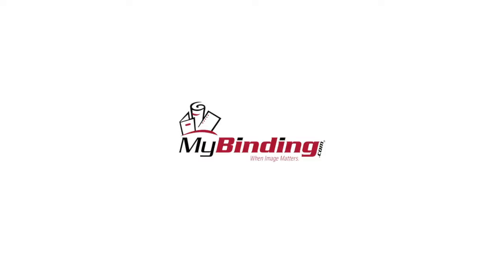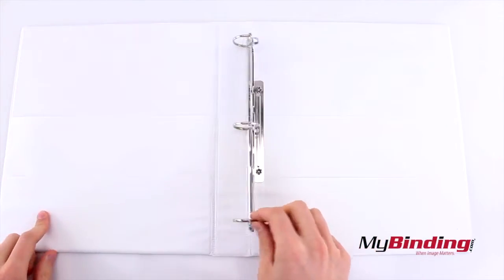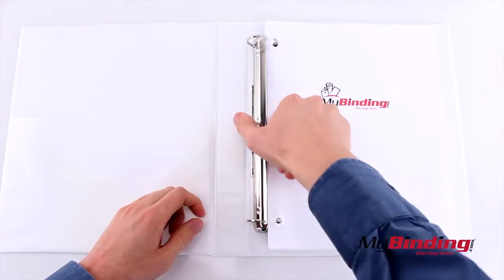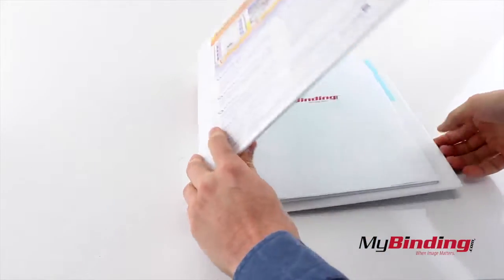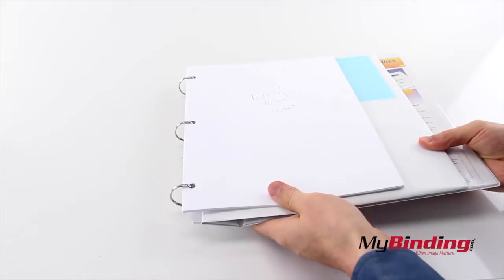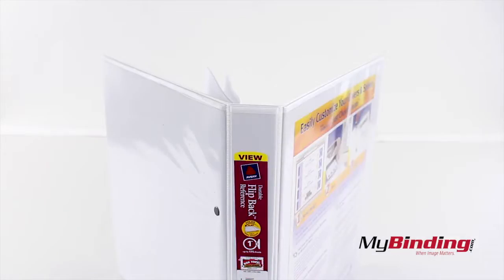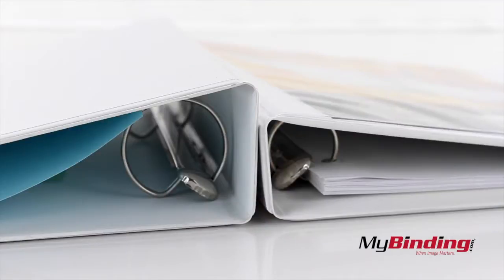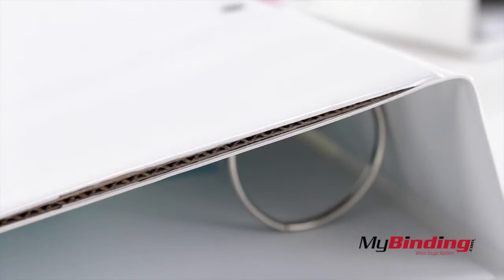Avery Flip Back 360 View Binders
You can purchase and compare prices of this and many other products on our

Avery has come up with an incredibly practical solution for anyone who takes notes and likes to organize their documents at the same time. Perfect for offices, businesses and schools, these Avery Flip Back 360 View Binders have a cover that folds back, flat, giving you the option to take notes, while the 360 ring makes it extremely easy to flip pages and add or remove them as needed. Select from the 1" or the 1 1/2" ring sizes, they are all available in a pristine white! You can even personalize your binder by printing an insert sheet for the front cover - what can be more practical and easy?